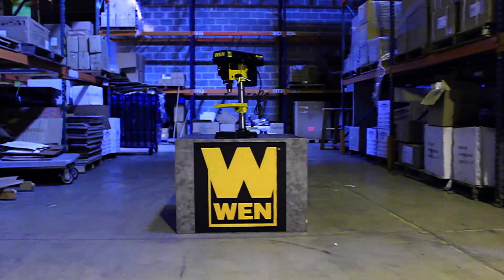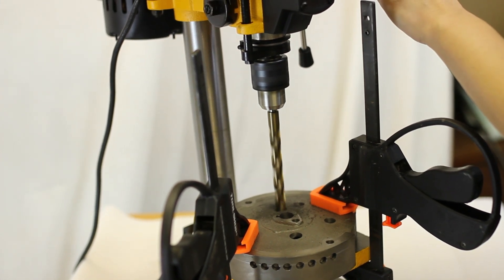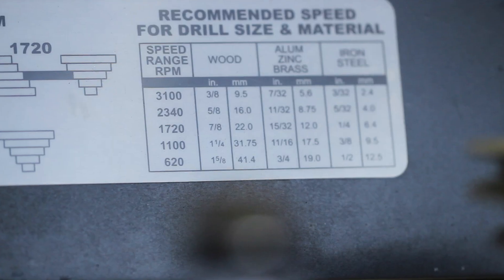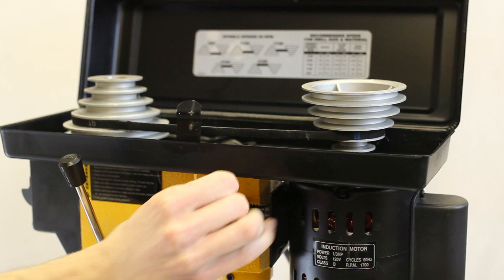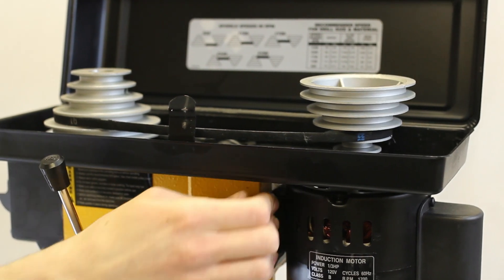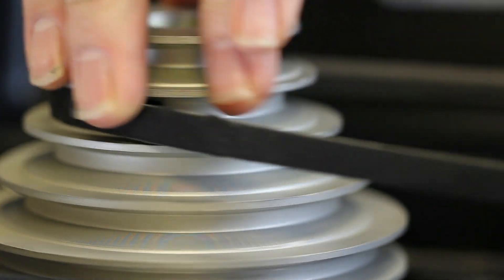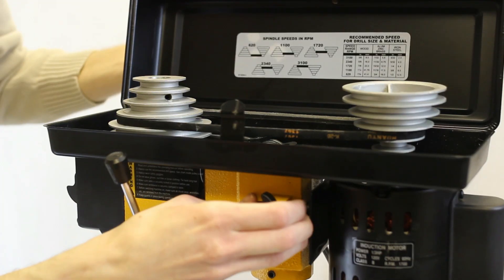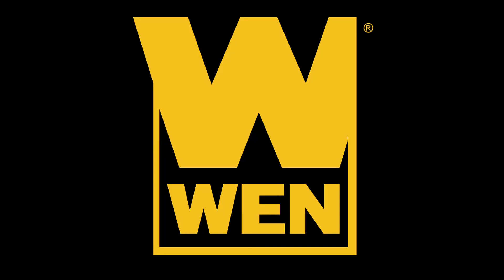How to Change the Speed of your Drill Press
Learn how to change the speed of your WEN 5-Speed Drill Press (model 4208)